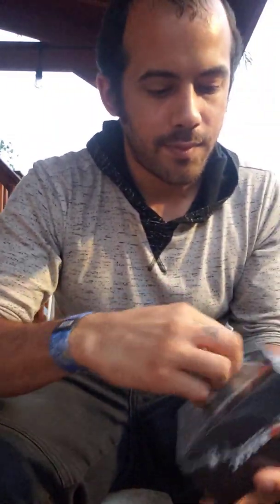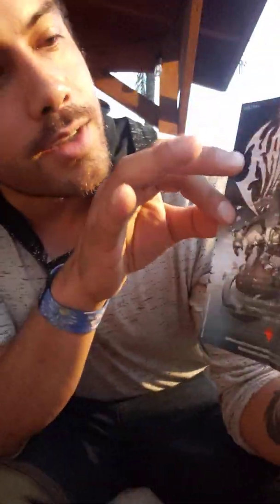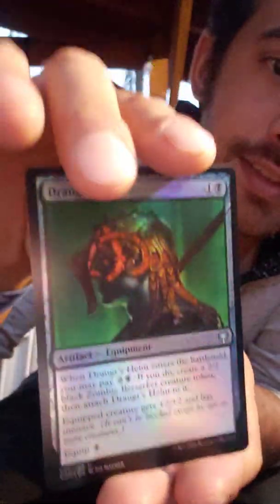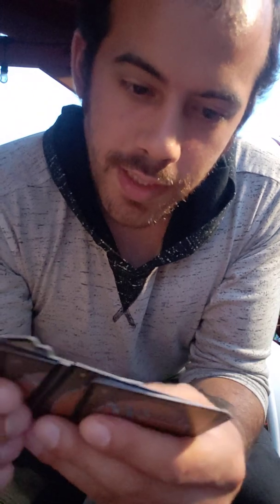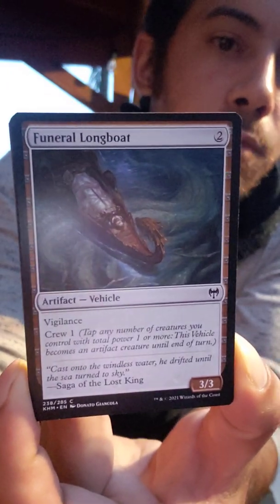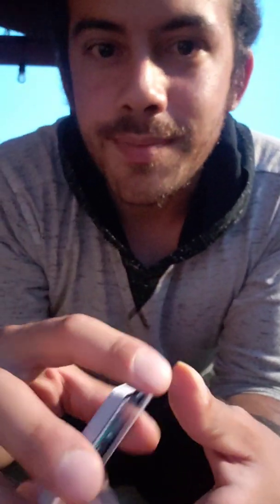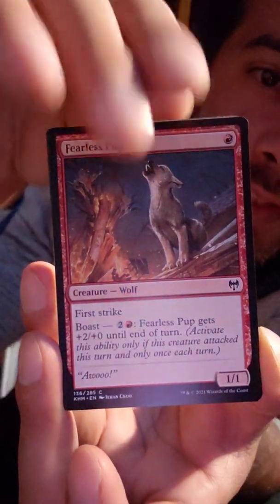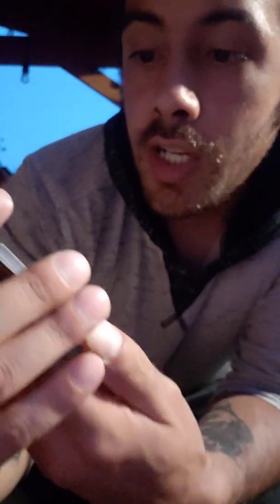Kaldheim Unboxing and My First Time Appearing On Camera!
You finally get to see my face! This out first unboxing video! Its Kaldheim. Its outdated. But im still excited! Did we manage to pull a Valki? Tune in to find out! Thank you so much for the support!!!

Learning: The Gathering is unofficial Fan Content permitted under the Fan Content Policy. Not approved/endorsed by Wizards. Portions of the materials used are property of Wizards of the Coast. ©Wizards of the Coast LLC